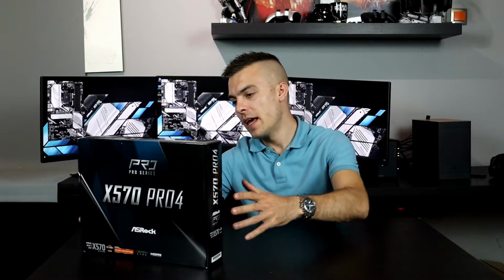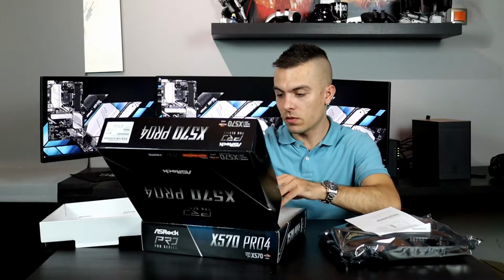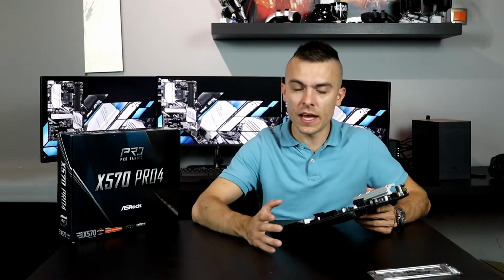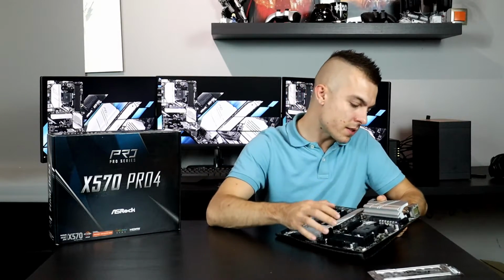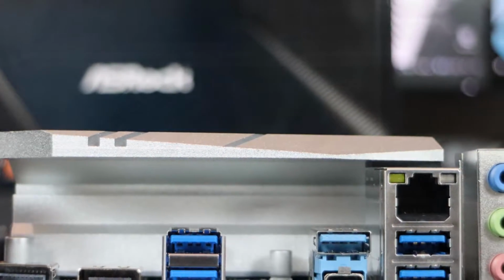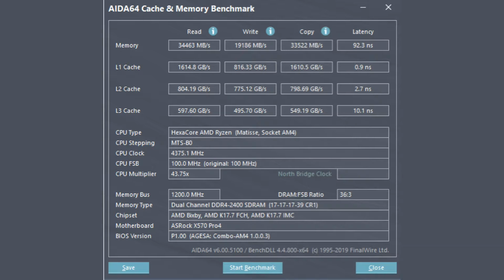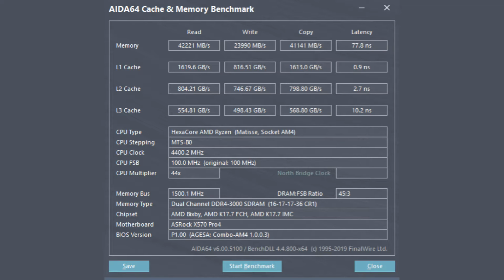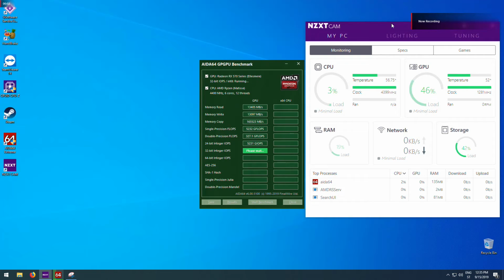ASRock X570 Pro4 - unboxing and review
►Supports AMD AM4 Socket Ryzen™ 2000 and 3000 Series processors
►10 Power Phase Design
►Supports DDR4 4066+ (OC)
►2x PCIe 4.0 x16, 2x PCIe 4.0 x1, 1x M.2(Key E) For WiFi
►AMD Quad CrossFireX™ and CrossFireX™
►Graphics Output Options: HDMI, DisplayPort
►7.1 CH HD Audio (Realtek ALC1200 Audio Codec), ELNA Audio Caps
►8x SATA3, 1x Hyper M.2 (PCIe Gen4 x4 & SATA3), 1x Hyper M.2 (PCIe Gen4 x4)
►2x USB 3.2 Gen2 (Rear Type A+C), 10x USB 3.2 Gen1 (4x Front, 6x Rear)
►Intel® Gigabit LAN
►ASRock Polychrome SYNC

My recording gear:
►Camera: Canon M50
►Lens: Canon EF-M 18-55mm STM
►Mic: Rode VideoMic with Rycote Lyre
►Tripod: Vanguard TB-19
►Tripod: Joby GorillaPod 1K KIT